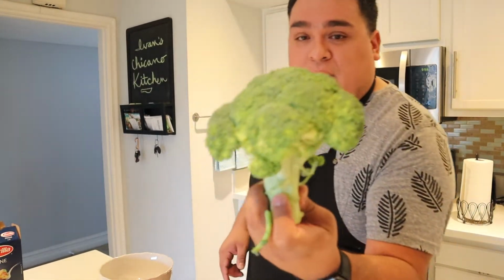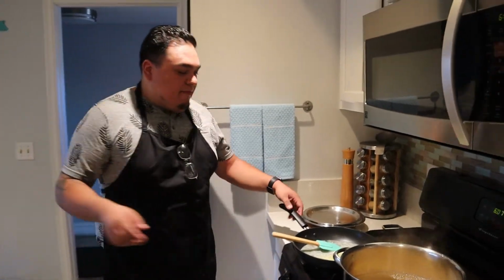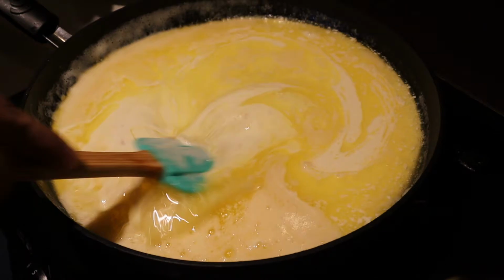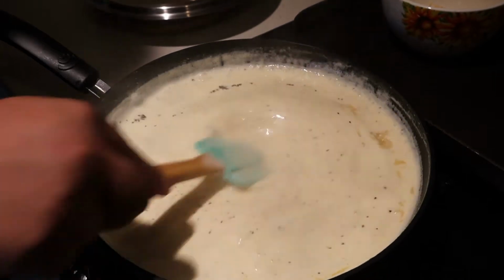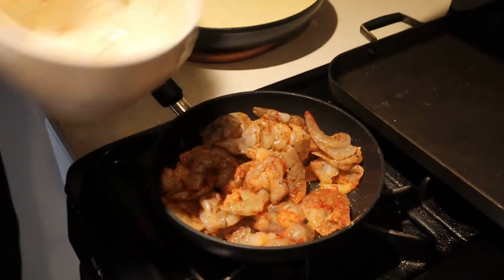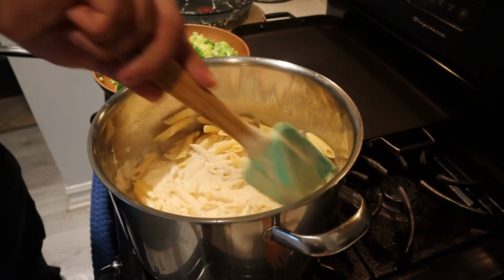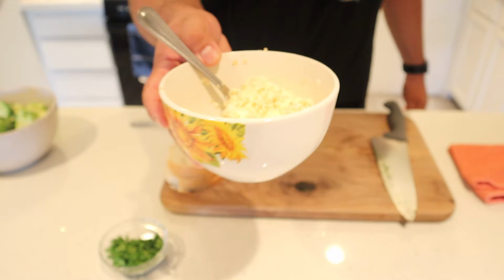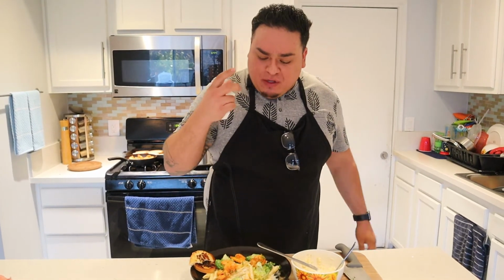SHRIMP ALFREDO PASTA!🍤🍤😋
Hello everyone! Welcome back for a new episode, for this super delicious and easy recipe I utilize 7 ingredients to make the tastiest homemade Shrimp Alfredo(w/ broccoli). The 7 ingredients being;
1.Usalted Butter(not margarine)
2. Heavy Cream
3. Parmesan Cheese
4. Garlic
5. Broccoli(optional)
6. Shrimp
7. Pasta
the seasoning I use for the Shrimp doesn't count as they are in most of our households haha. I encourage you all to try this easy and uber delicious recipe. I hope you guys enjoy this video as much as I  enjoyed making it. Thank you so much, Ivan.